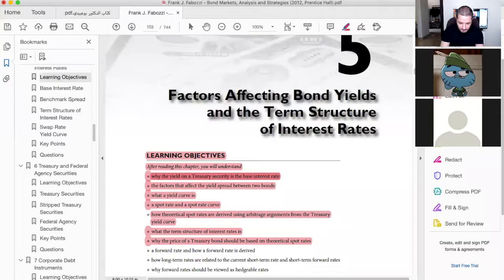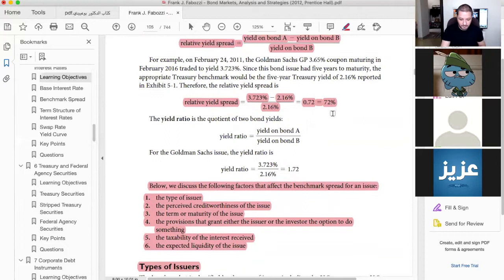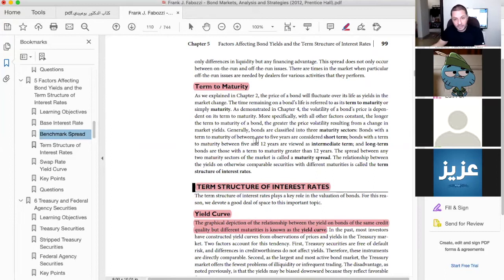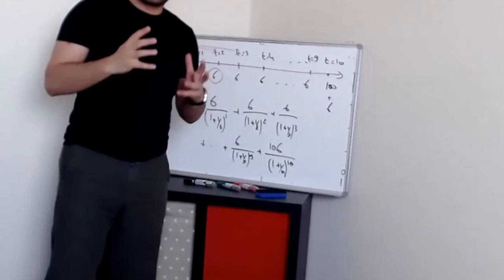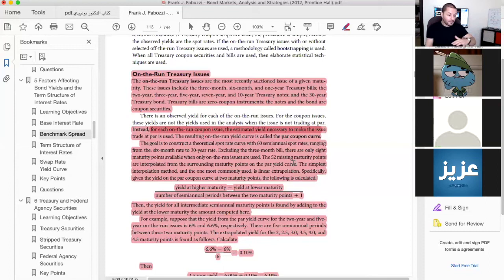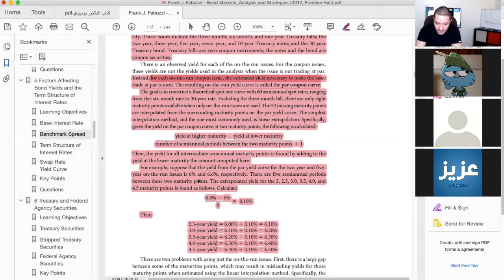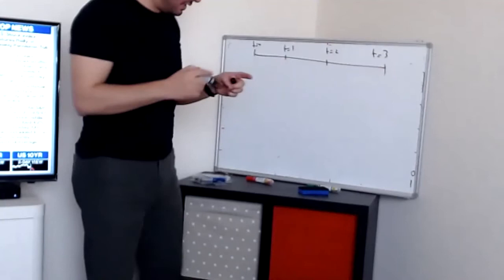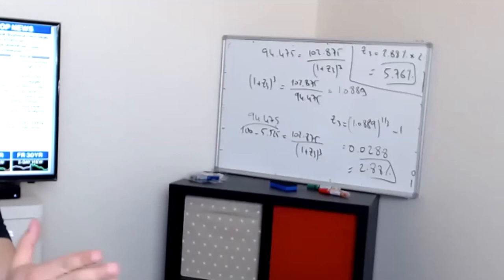FIXED INCOME SECURITIES - APRIL, 6TH 2020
Course: Fixed Income Securities
Course code: FIN438
Textbook: BOND MARKETS, ANALYSIS AND STRATEGIES - Frank J. Fabozzi - 8th edition

The lecture is dedicated to the 5th chapter "Factors Affecting Bond Yields and the Term Structure of Interest Rates"